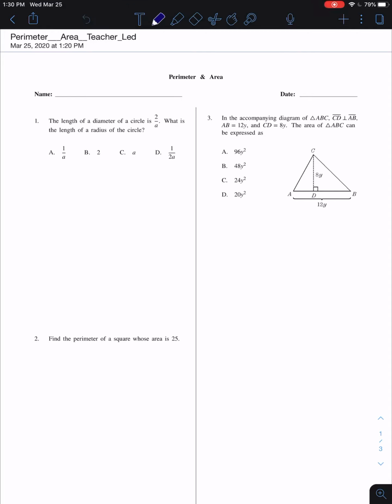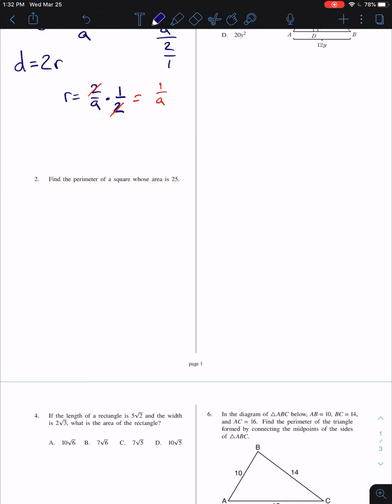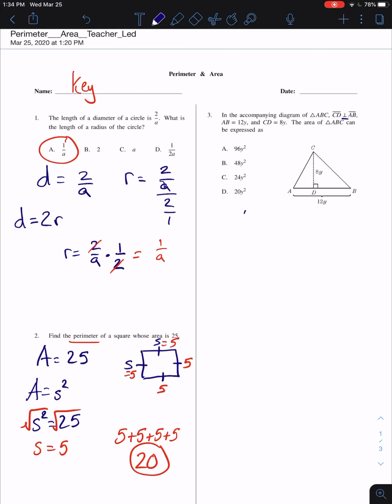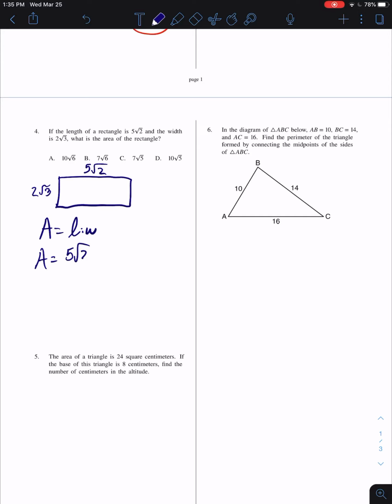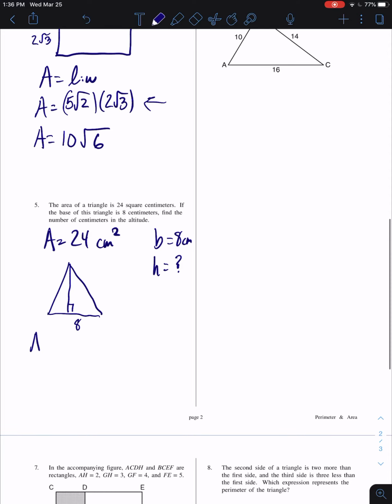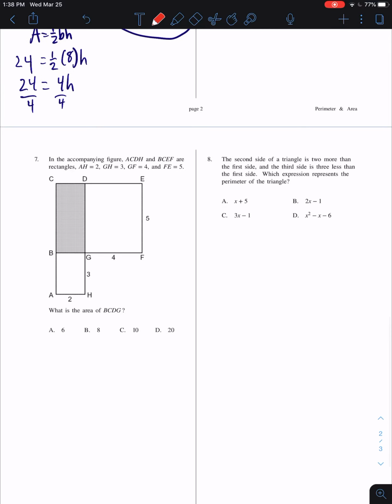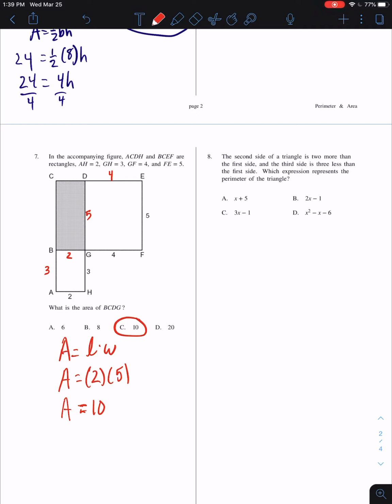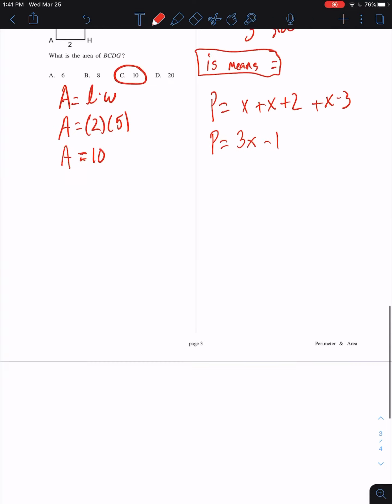Perimeter & Area Teacher LED Example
Example Problems perimeter and area